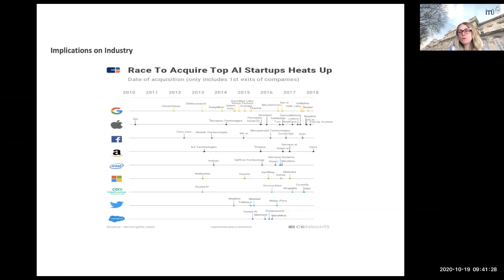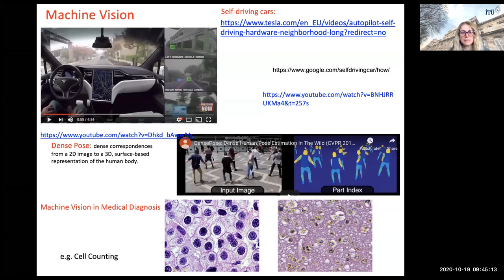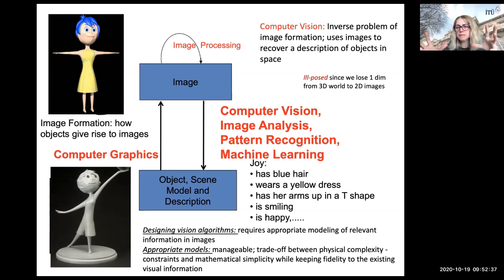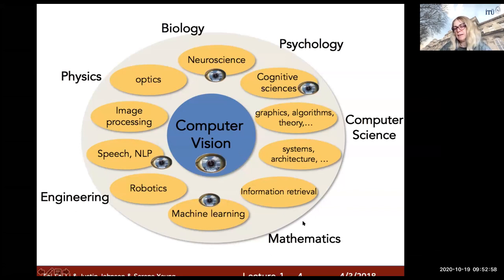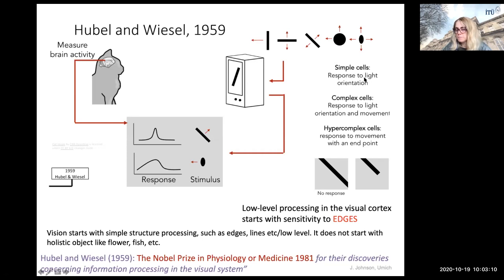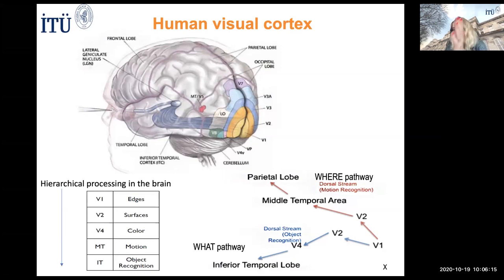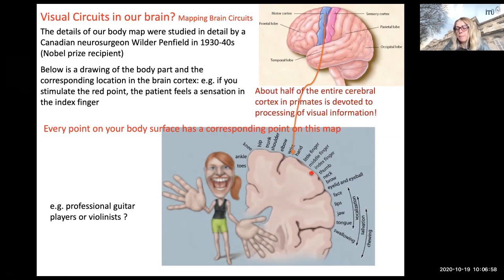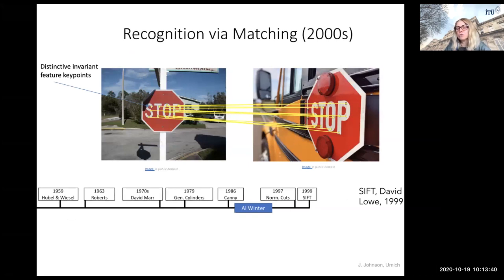BLG453E 01 - Introduction